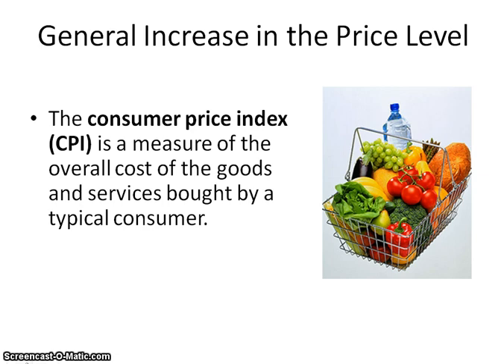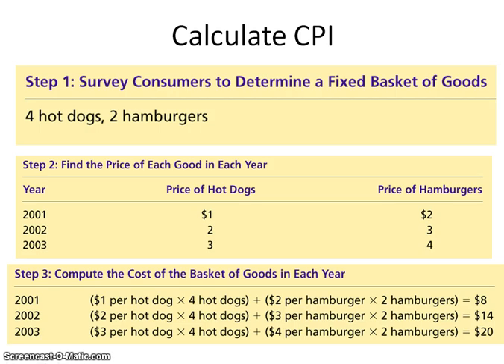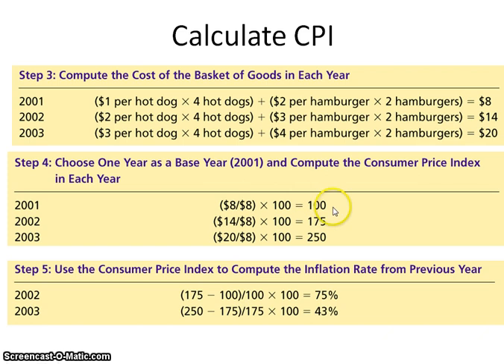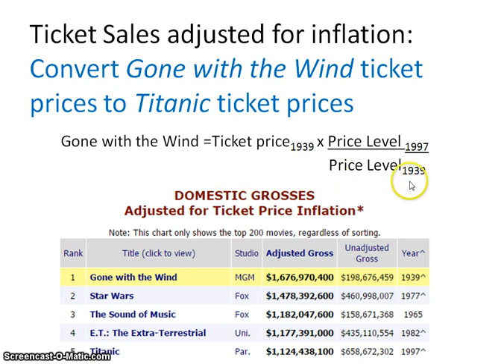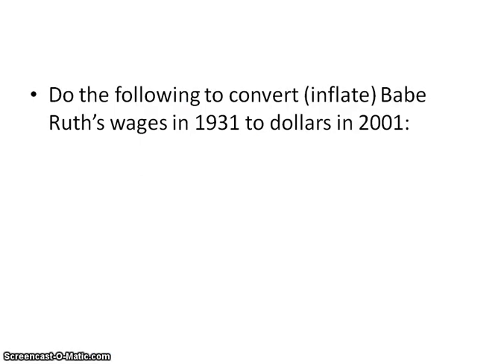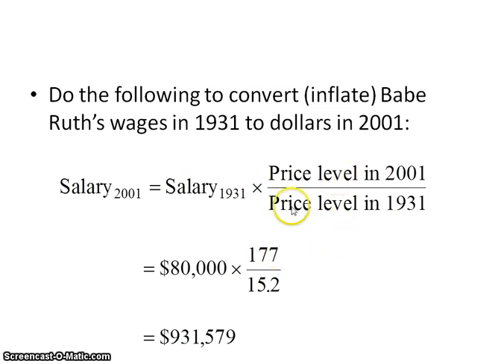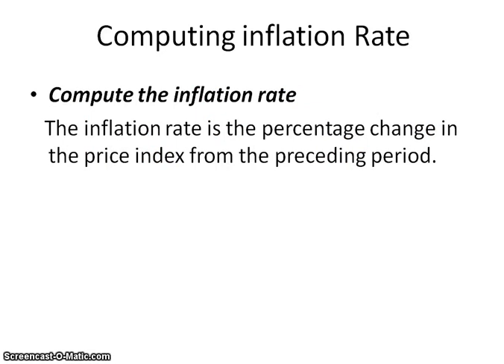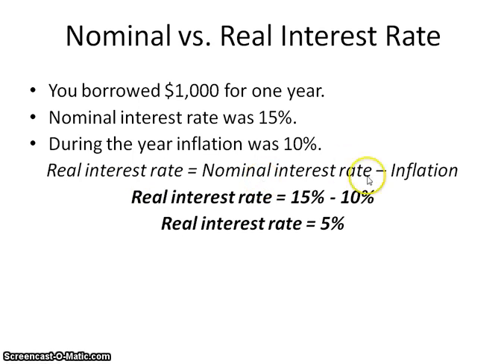Inflation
Describes inflation and how to calculate CPI